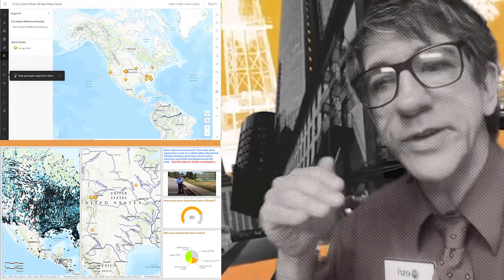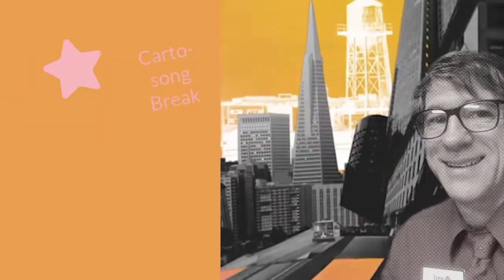Cartographic Design Course: Week 13: Mapping field data and communicating with maps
Cartographic Design Course:  Week 13:  Mapping field data and communicating with maps:  A description of this week's readings, videos, and hands-on activities.